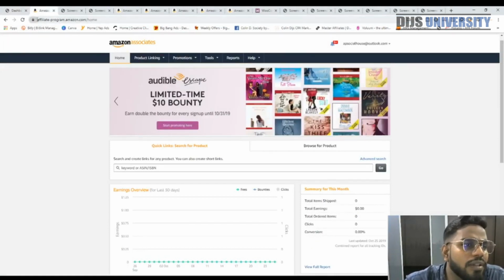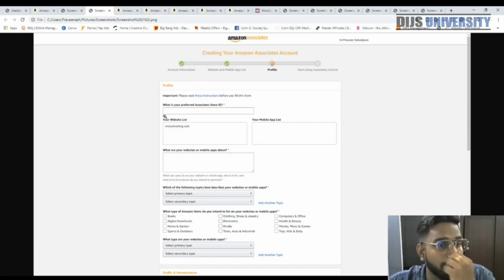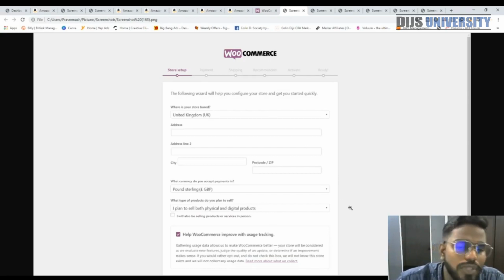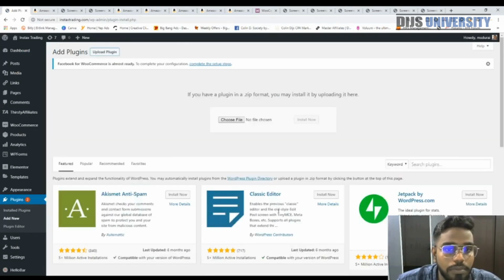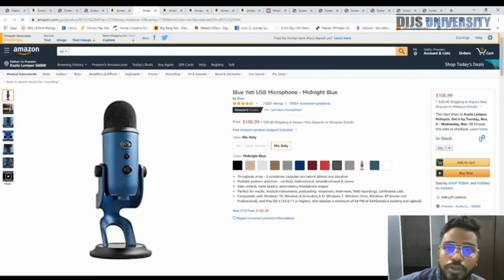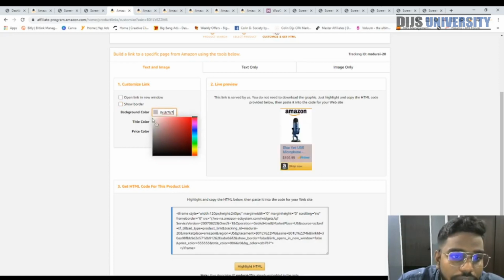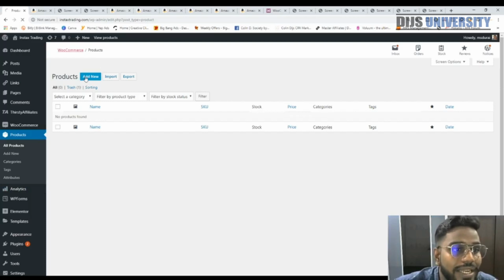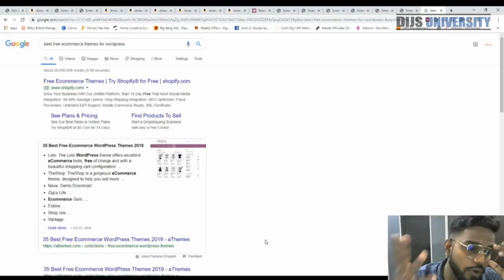How to Setup Amazon Affiliate Widgets in Wordpress [Step by Step]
Do you want to know how to set up Amazon affiliate widget in WordPress? Watch this video to see a step by step guide on how to set up your Amazin affiliate widgets and make money online with affiliate marketing in 2020.

A great way that you can start making money online with affiliate marketing 2020 is by promoting products from Amazon. For this, you need to sing up for an Amazin associates account, and you can see a step by step process in this video.

Amazon gives you the opportunity to promote any product from the platform, and you will receive a commission every time someone buys through your affiliate link.

You will receive a commission for the product you recommended but also for all the products that the person will buy, as it was referred to Amazon through your link. The best way to get this product in front of an audience is to create your own website.

Create your own website in a niche that you have a good understanding of and there you can write articles or blog posts around the products that you are promoting. In time you will attract organic traffic to your website and to the products you are promoting, and sales will start coming in.

In this affiliate marketing tutorial you will see how to set up your Amazon affiliate widgets on your website.

Thank you for watching, please give the video a thumbs up if you found it valuable and don't forget to subscribe to the channel for more videos like this on how to make money with affiliate marketing 2020.